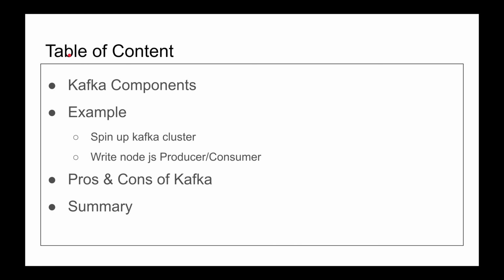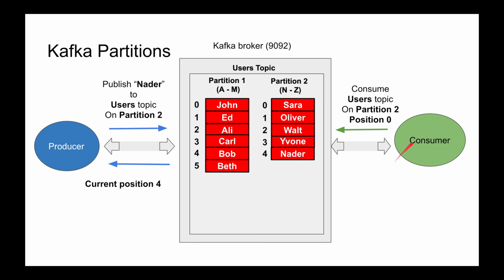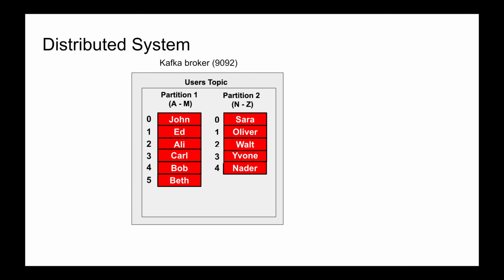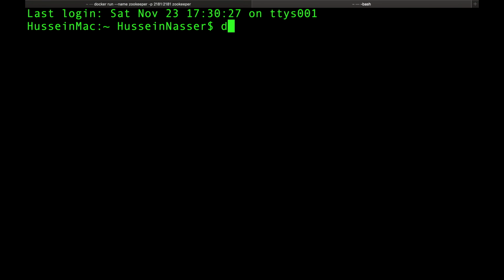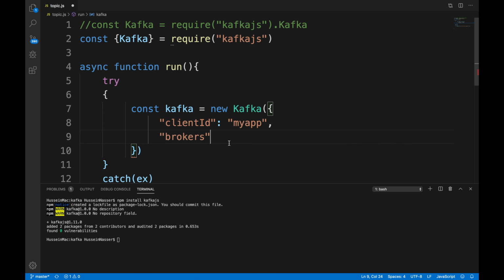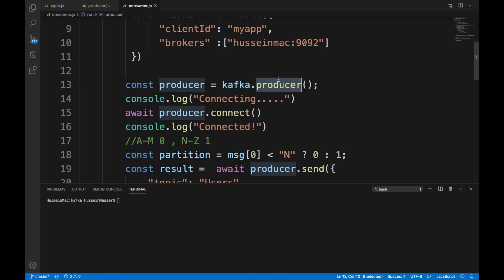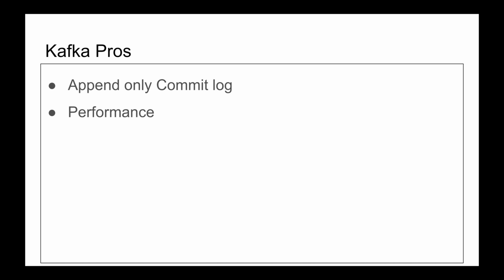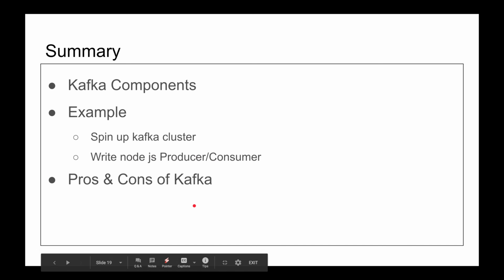Apache Kafka Crash Course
Apache Kafka is a distributed stream processing software developed by LinkedIn and written in Scala and Java.

Chapters
0:00 Intro
2:32 Kafka Broker
5:39 Kafka Producer
7:11 Kafka Consumer
8:34 Kafka Partitions
12:50 Queue vs Pub-Sub
16:47 Consumer Group
23:06 ZooKeeper
29:45 Coding Example
1:02:48 Kafka Pros-Cons
1:17:00 Summary

(Members get all slides for all my video courses for free)

In this video I want to focus on the basics of Kafka, talk about how it works give finally spin up a Kafka cluster and write a producer and a consumer.

Kafka Components
_ producer
_consumer
_topic
_partition
How Kafka works
Example ( Ride sharing )
Spin Kafka cluster
Write a producer
Write a consumer
Kafka Applications

Docker commands spin up kafka
//if you ever mess up or you want to start fresh just stop and remove the containers and rerun the command

docker stop zookeeper kafka
docker rm zookeeper kafka

docker run --name zookeeper  -p 2181:2181 -d zookeeper

docker run -p 9092:9092 --name kafka  -e KAFKA_ZOOKEEPER_CONNECT=husseinmac:2181 -e KAFKA_ADVERTISED_LISTENERS=PLAINTEXT://husseinmac:9092 -e KAFKA_OFFSETS_TOPIC_REPLICATION_FACTOR=1 -d confluentinc/cp-kafka

Get my fundamentals of database engineering course link redirects to udemy with coupon applied

Resources
 KIP 500 (Remove Zookeeper)

🎙️ Mic Gear
Shure SM7B Cardioid Dynamic Microphone

XLR cables

📷 Camera Gear
Canon M50 Mark II

Stay Awesome,
Hussein